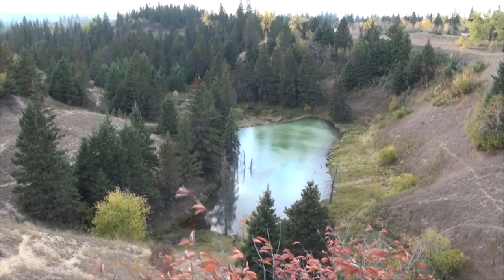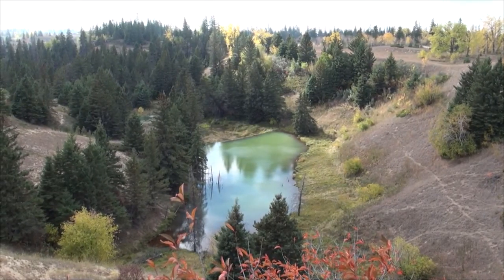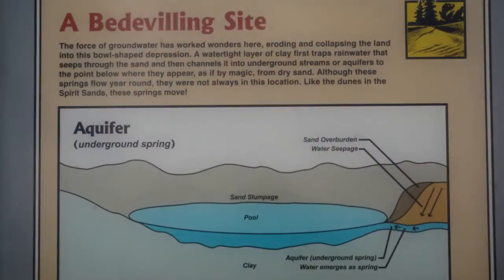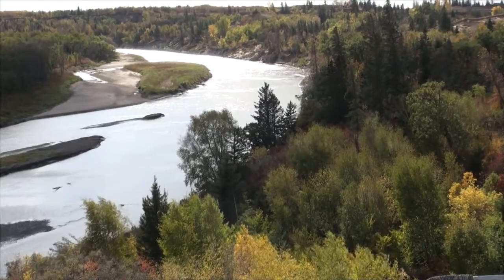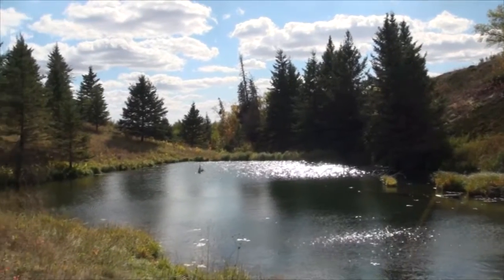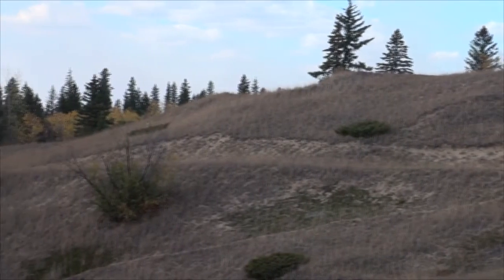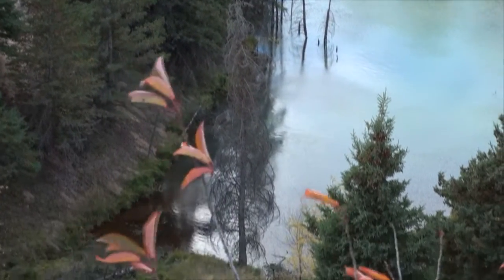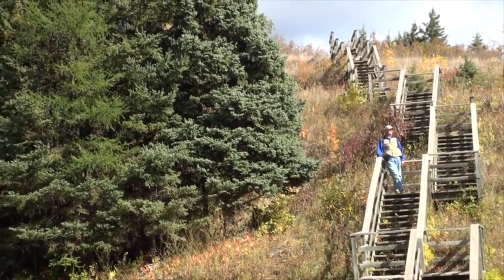MB GeoTour 28 – Spruce Woods Provincial Park, Devils Punch Bowl 2012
The Devils Punch Bowl is located within Spruce Woods Provincial Park, north of a west-trending meander of the Assiniboine River and east of PTH 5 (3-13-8W1, NTS 62G11NW, NAD 83, Zone 14U, 478141E, 5499888N).

Summary

The Devils Punch Bowl, within Spruce Woods Provincial Park was formed by underground springs flowing through sand and silt. The fine sediment collapsed into a natural bowl-shaped depression. The process of collapse began closest to the bank of the Assiniboine River, and was then repeated up-stream towards the base of the Bald Sand Hills lying to the north.

This video shows the Devils Punch Bowl, which is located along a hiking trail in Spruce Woods Provincial Park (a detailed map available The “punch bowl” is a natural bowl-shaped depression in a sand and silt area that was undercut by groundwater percolating downward from the Bald Sand Hills (check out MB GeoTour 27), situated to the north. The punch bowl is actually the uppermost of a series of similar depressions that trend southward towards the Assiniboine River.

Reference:
Huck, B. and Whiteway, D. 2015: In search of Canada’s Heartland; Heartland Associates Ltd., Winnipeg, 320 p.